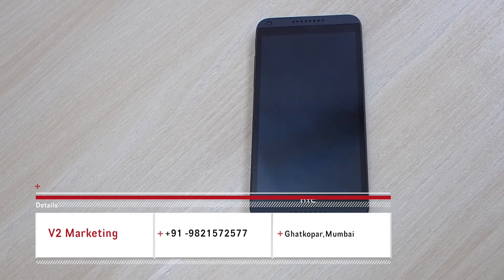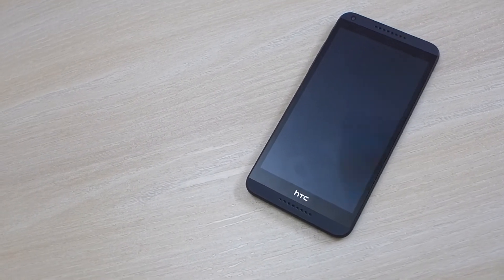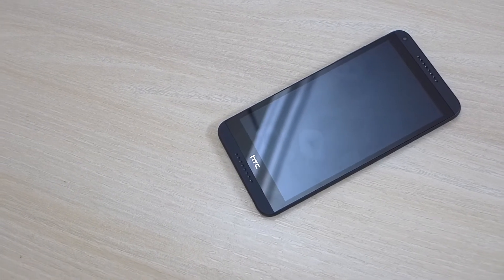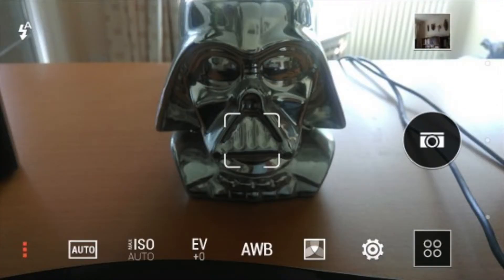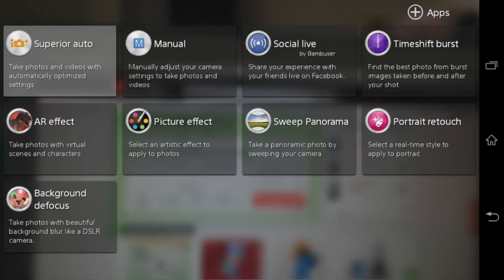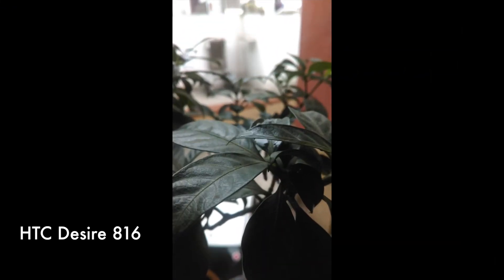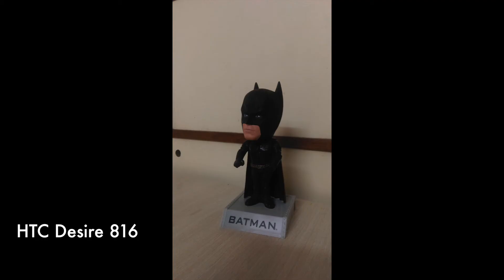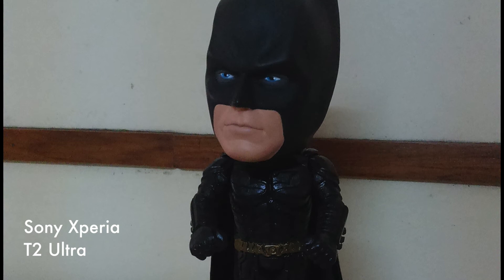HTC Desire 816 Vs Sony Xperia T2 Ultra : Camera Comparison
Camera Comparison between the HTC Desire 816 vs Sony Xperia T2 Ultra.